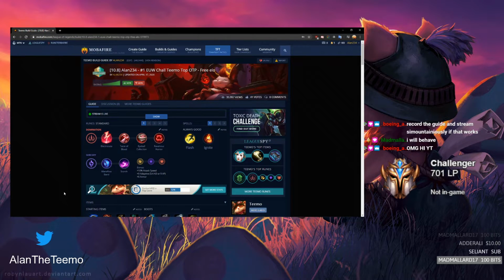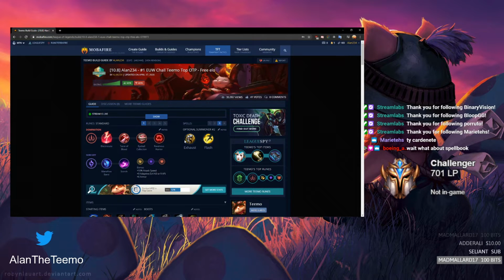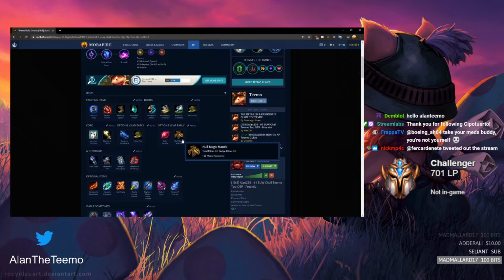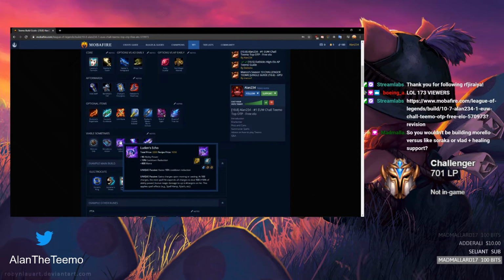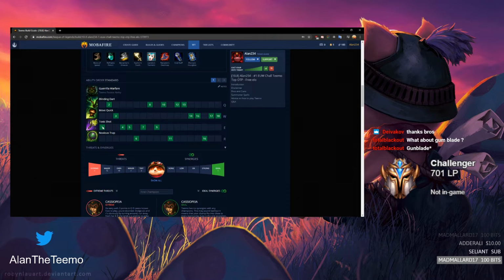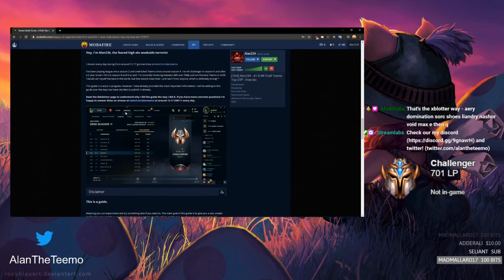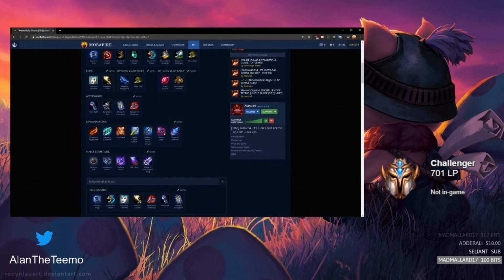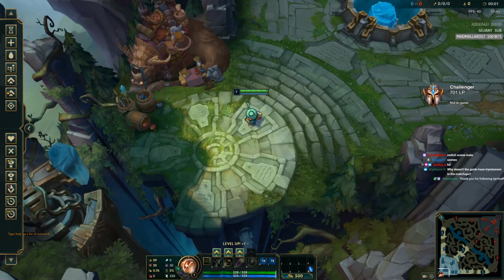Alan234 - [10.14] Challenger Teemo OTP Guide!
to see gameplay everyday at 1pm CEST and to ask questions!

My first Video of hopefully many! Thanks to your support on twitch I will now try to give you permanent gameplay to watch on youtube as well!